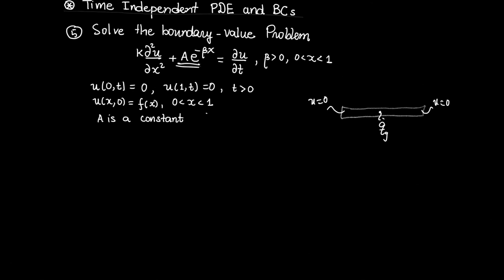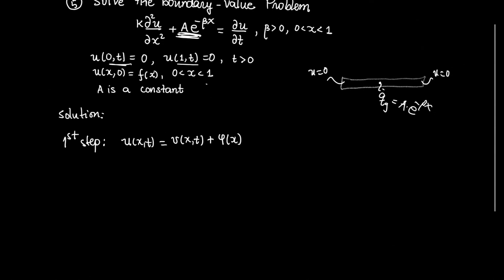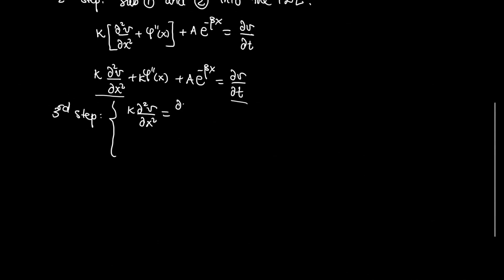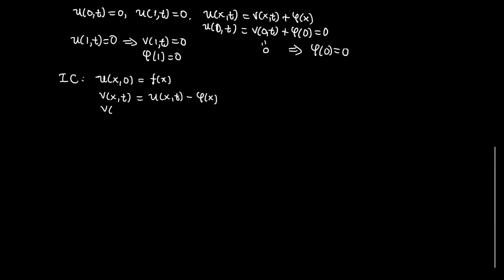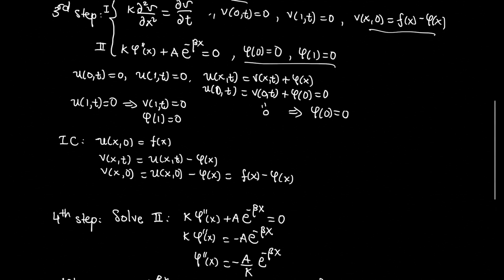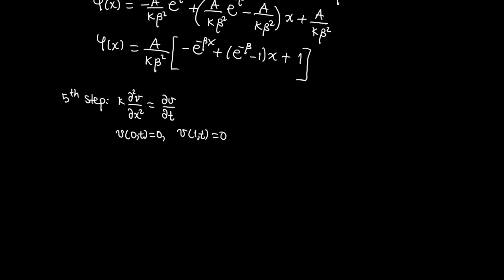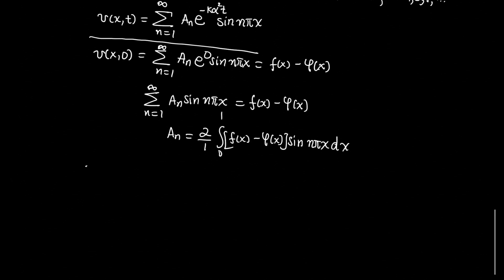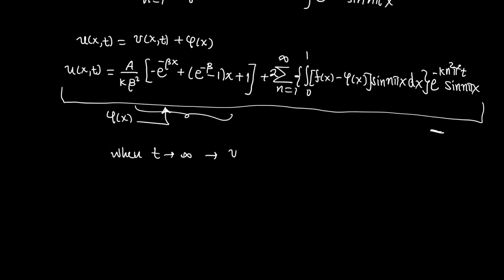13.6 (1) Nonhomogeneous PDE - Time independent Bvp (AM 3413) | Dennis G. Zill Advanced Math. Prob 5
In this video, we solve a nonhomogeneous heat equation with time independent BVP. The process involves the use of Fourier series